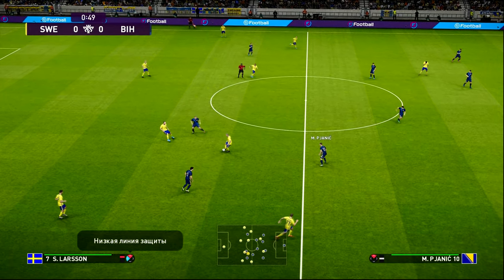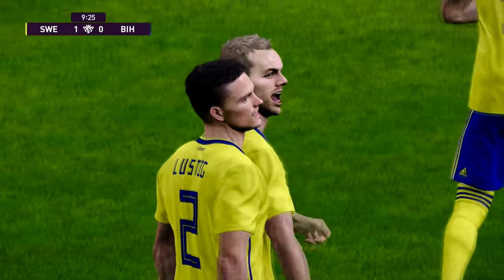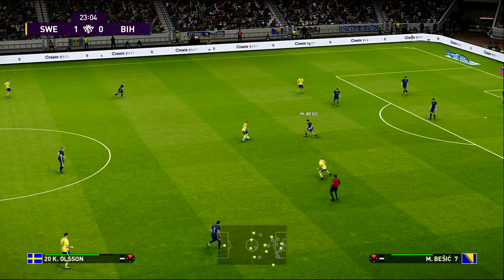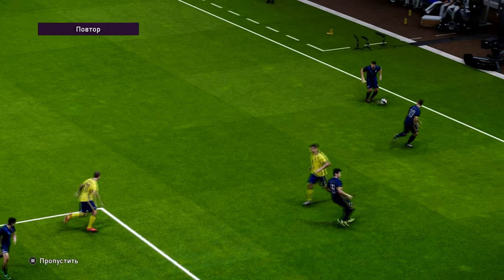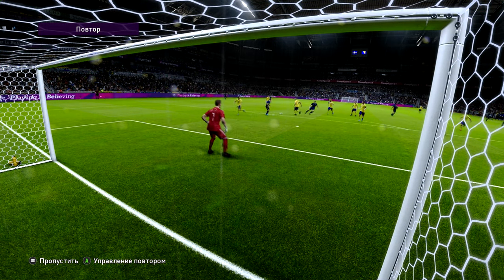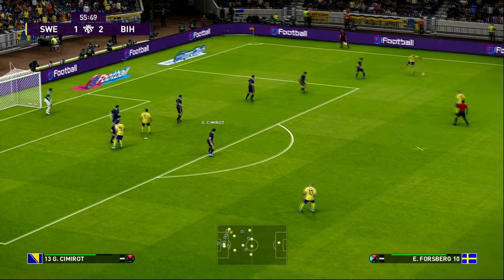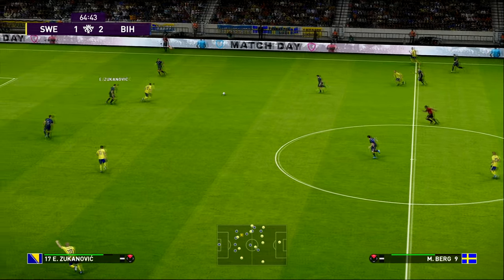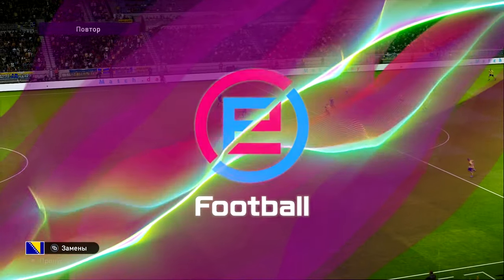Кибер ЕВРО-2020. Швеция - Босния и Герцеговина | Группа E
КиберЧЕ-2020 - групповой этап - лучшие матчи
Группа E
Швеция - Босния и Герцеговина